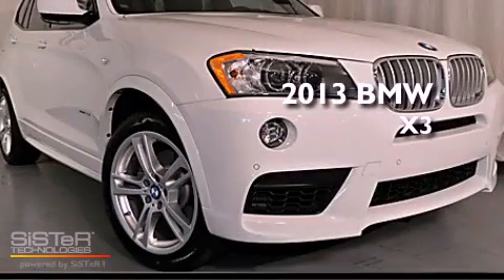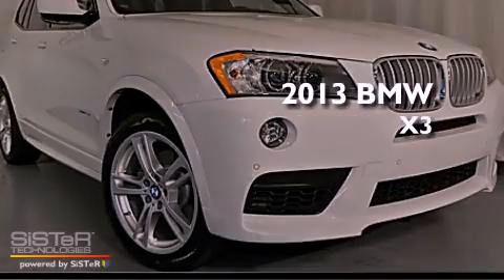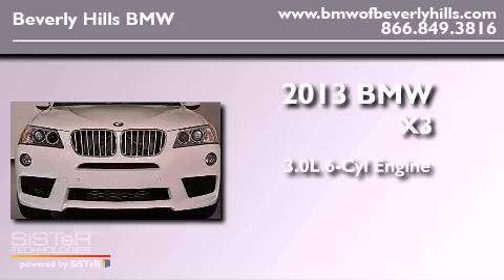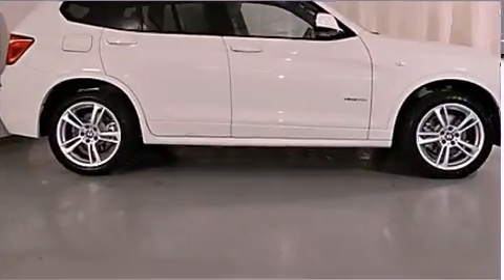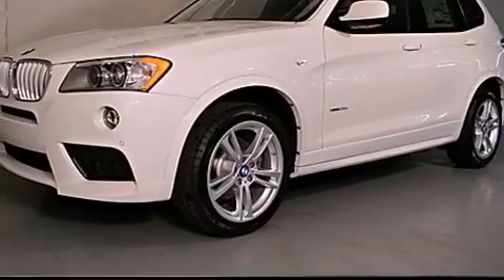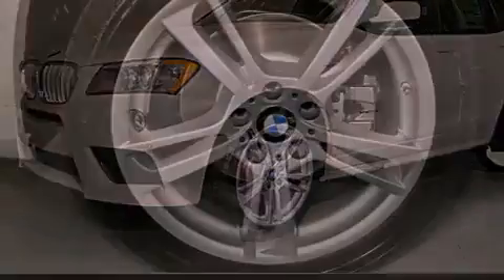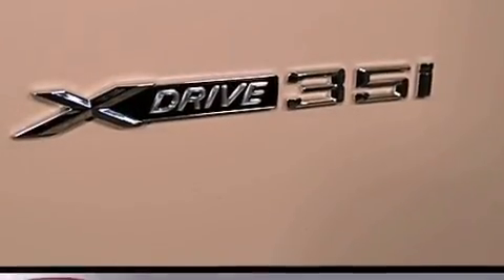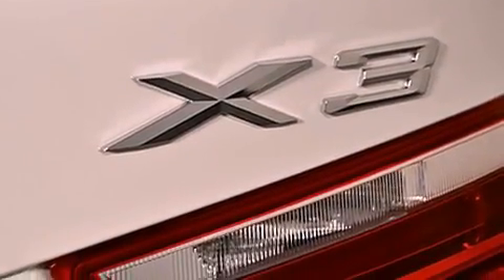2013 BMW X3 Beverly Hills CA 90036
Year : 2013
 Make : BMW
 Model : X3
 Engine : 3.0L I-6 cyl
 Trans . : Automatic
 Exterior : Alpine White

 Interior : Black

 2013 BMW X3 Beverly Hills CA